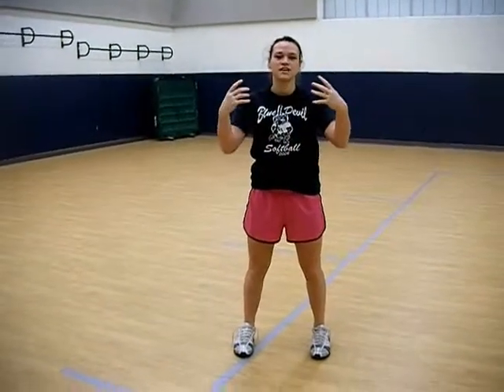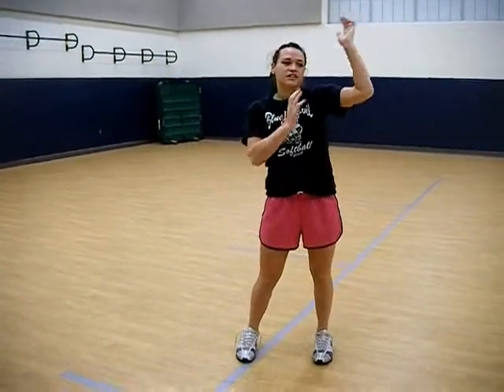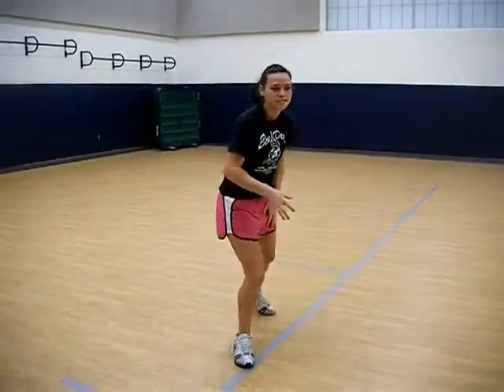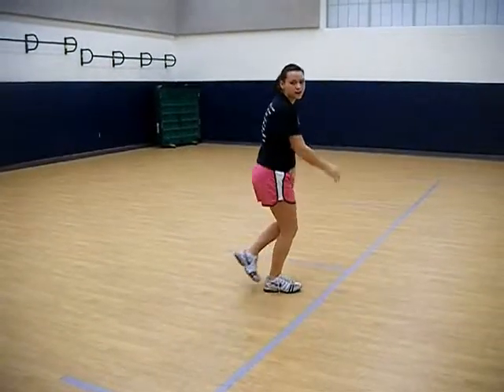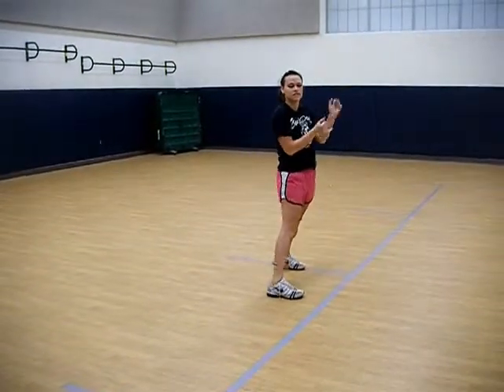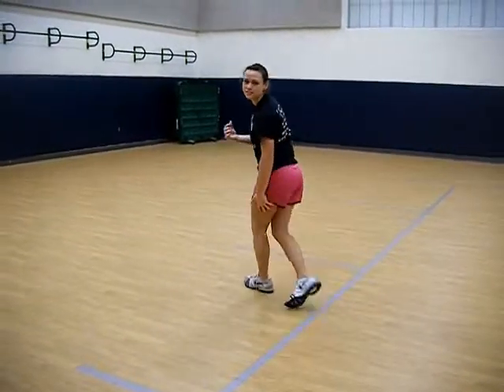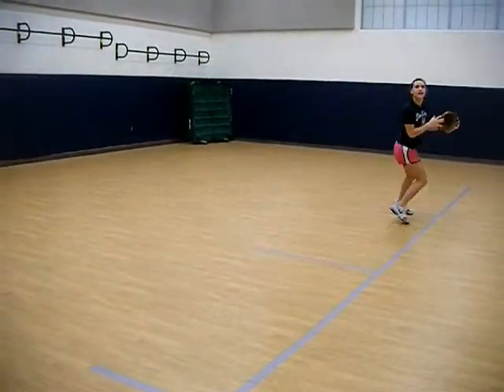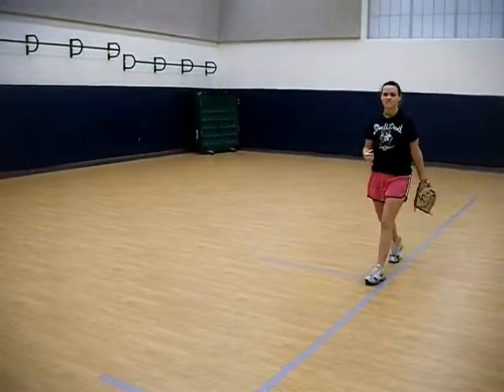How to Drop Step and Catch A Pop Fly, CJ Kistner